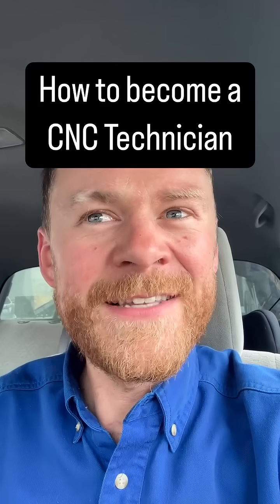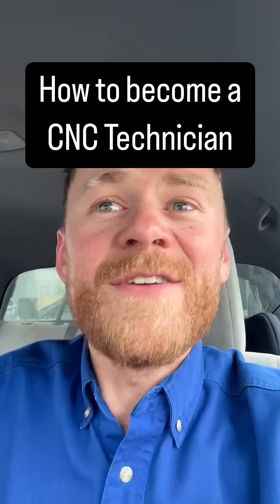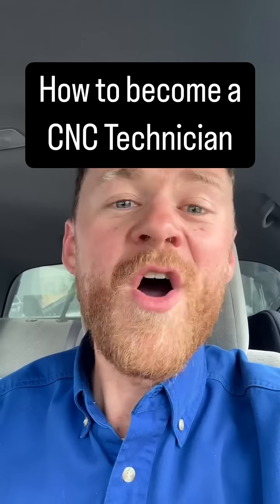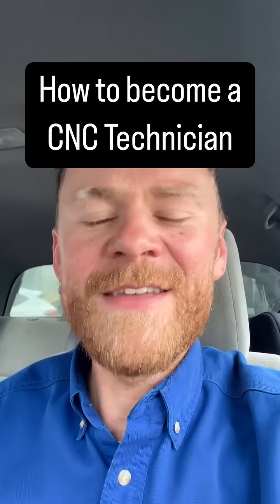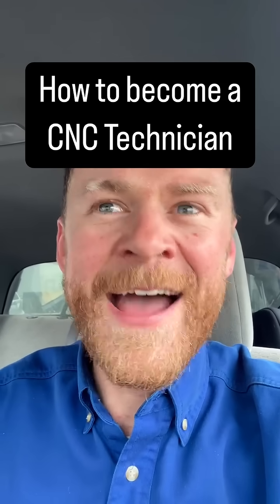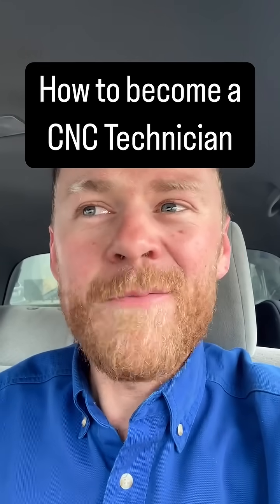Want to become a CNC Tech?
There’s not a lot of great info about how to become a CNC technician. It’s a great trade! I want to teach you more about it and I’m looking to hire someone. If you’re a CNC Tech or you want to become one, please shoot me a message, and check us out at cncreplacementparts.com !